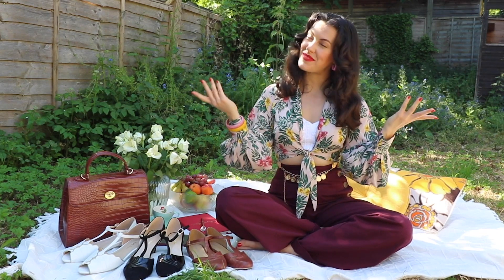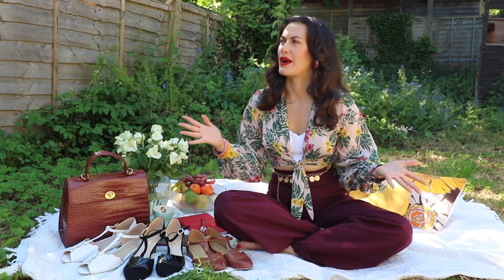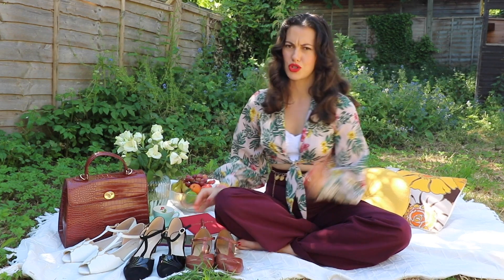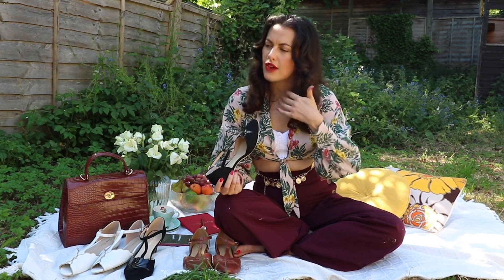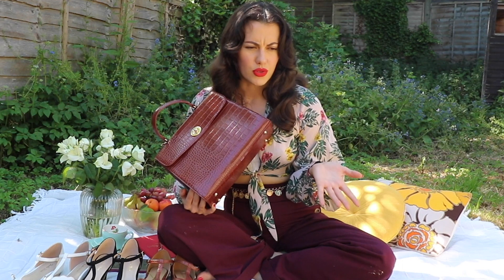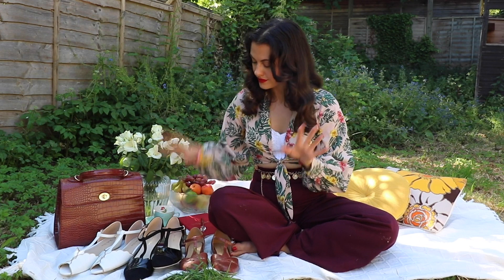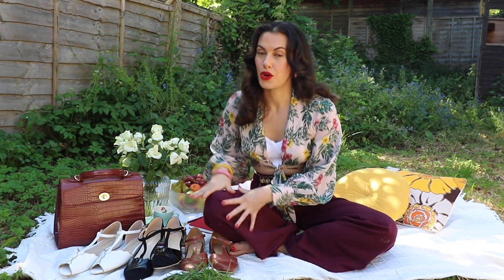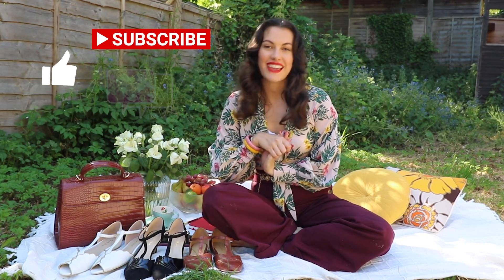Vintage Style Shoe Haul (Charlie Stone)⎢VINTAGE TIPS & TRICKS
I'm happy to share with you another gorgeous vintage reproduction brand, Charlie Stone, who make beautiful shoes and bags.

Featured products:
Roma in Mahogany Croc

What lipstick are you wearing?

Kat Von D Liquid Lipstick in Santa Sangre.

Where did you get your clothing?

My trousers are from Vivien of Holloway and my top is a very old fast fashion purchase that is no longer availabe (and for a brand I wouldn't be comfortable encouraging you to buy from).

Where did you get your jewellery?

My earrings, bangles and belt are all from Bow and Crossbones.

Isn't faux leather bad for the environment?

Actually, faux leather is the better choice both ethically AND environmentally. The production of leather, cotton, silk and wool have some of the highest negative effects on the environment (although, keep in mind ALL materials have adverse effects on the planet so second hand is ALWAYS the best choice), as well as having industry practices rife with the inhumane treatment of animals. Much of the information a quick Google search will bring up comparing the two says otherwise, but these articles are almost always based on the assumption that because leather is 'natural' it is better and lack any actual research or supporting data for their argument. Such claims are just not supported by the facts revealed by numerous reports on the fashion industry's impact on the environment. Here is a great article explaining the environmental impact of faux vs real leather in more detail, with reliable sources on the environmental impact of various materials used in the fashion industry from a 2017 report from the Copenhagen Fashion Summit: